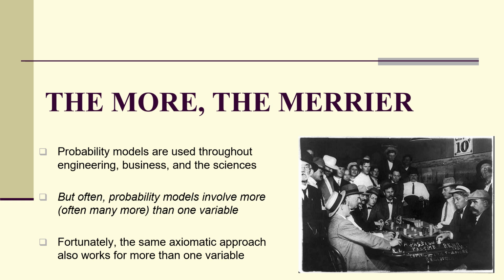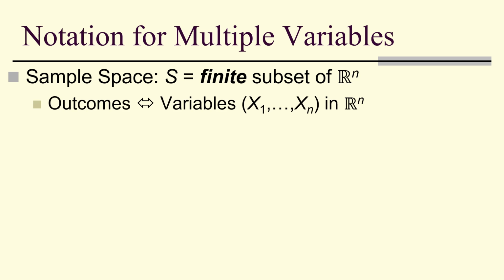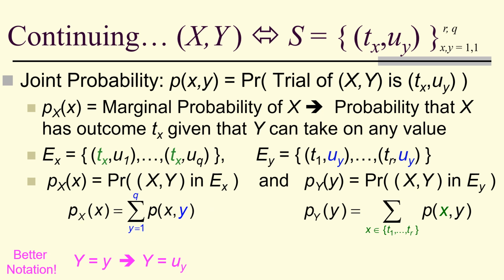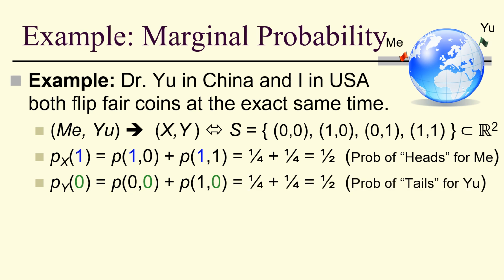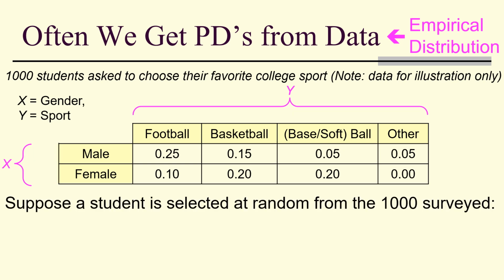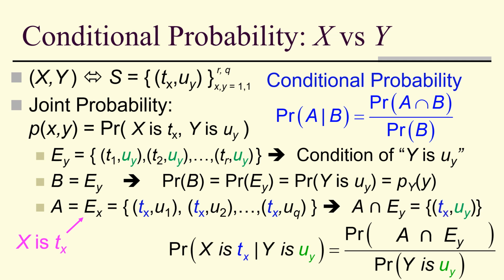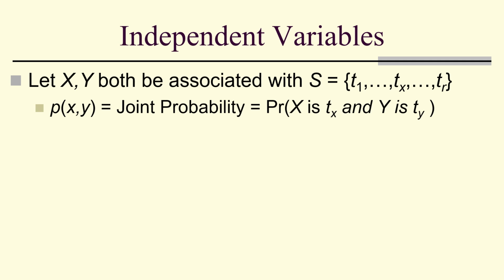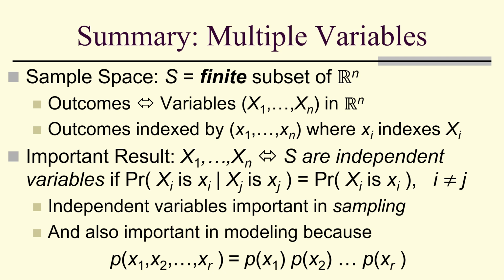Axiomatic Probability 2 - Multiple Variables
Second in a series of videos. In this one, we consider multiple variables associated with a set ( = sample space)